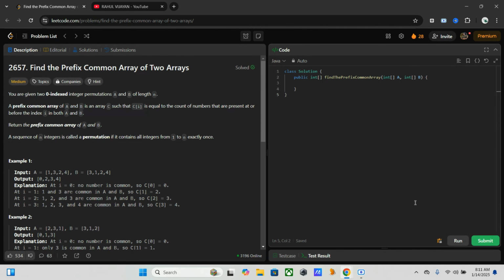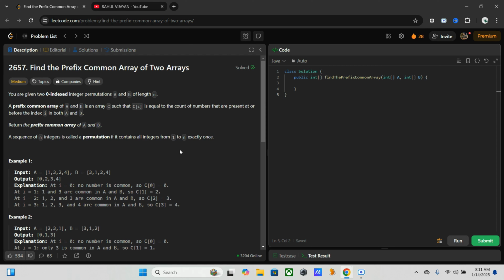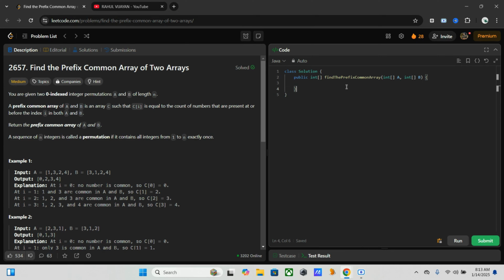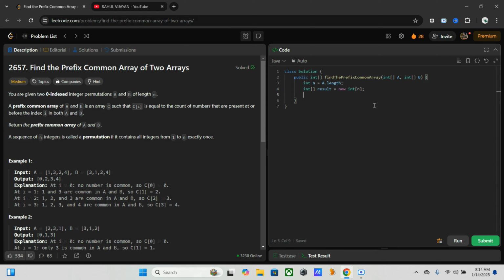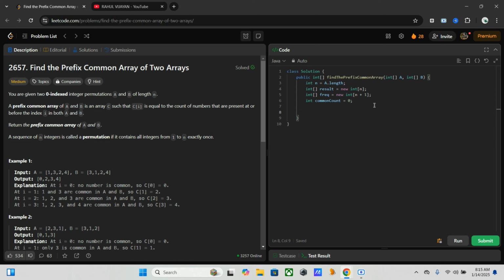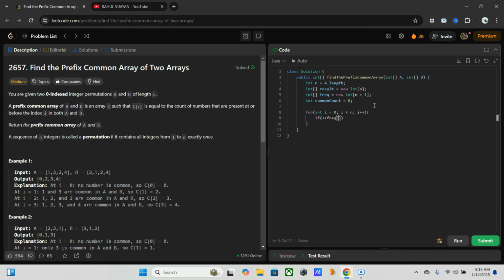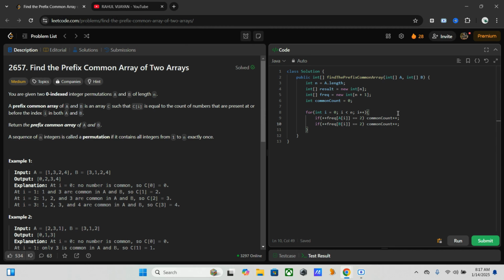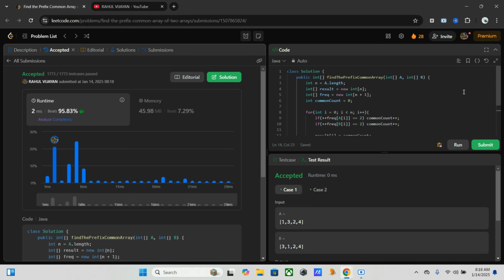Master the Prefix Common Array Problem: MAANG-Level Coding Question Explained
Are you preparing for your next MAANG-level coding interview? This video is your ultimate guide to solving the Prefix Common Array Problem, a frequently asked question in top tech company interviews like Google, Amazon, Apple, Facebook, Netflix, and Microsoft.

In this video, we:

1. Break down the problem statement with examples.
2. Walk you through the optimized O(n) solution step by step.
3. Provide a line-by-line code explanation in Java.
4. Analyze the time and space complexities to ensure you’re interview-ready.

Whether you're a beginner or an experienced developer brushing up for FAANG-level challenges, this video is tailored for you. By the end, you'll have a clear understanding of the logic, approach, and implementation, empowering you to ace similar coding questions.